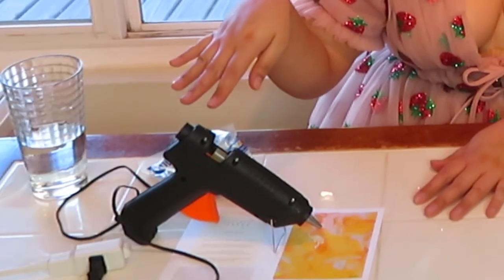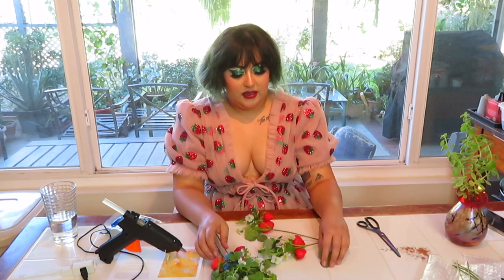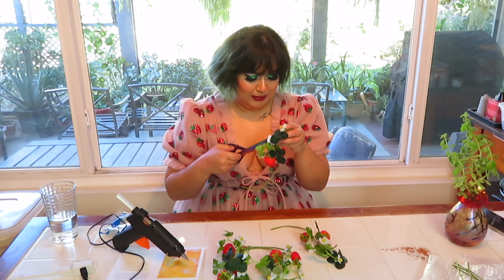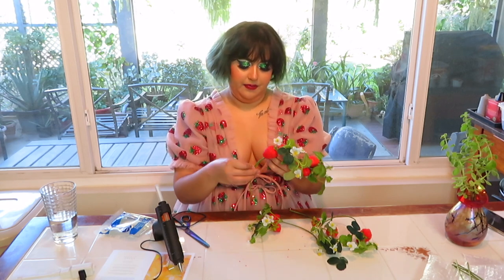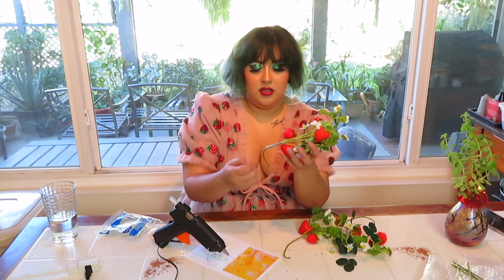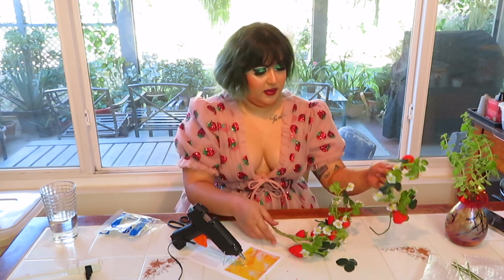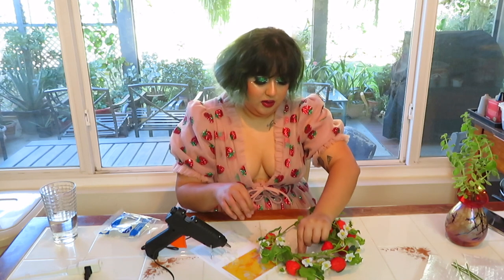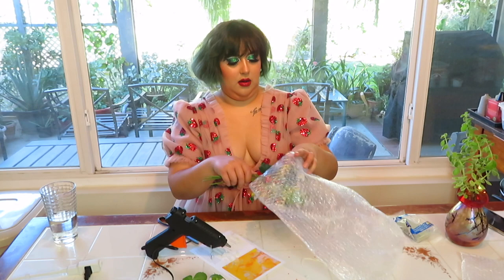DIY Strawberry Flower Crown & Lirika Matoshi Strawberry Dress Lookbook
For my 28th birthday, I lived my cottagecore queer girl strawberry princess fantasy in my strawberry dress and matching strawberry crown!

I bbsolutely HAD to make a strawberry flower crown to match my magical Lirika Matoshi strawberry dress. How could I not??

In this video, I show you how to (very easily) DIY a strawberry flower crown just using hot glue and strawberry floral stems. Suuuper simple! This flower crown would be so cute to wear to a Renaissance Faire, a spring tea party, part of a fairy costume, a festival look... the possibilities are endless!

The strawberry stems I used:

LISTEN TO MY PODCAST SNACKTIME & BECOME A SNACKER!
Listen right here on this channel or on your favorite podcast streaming apps!

- split a donation between 70+ community bail funds, mutual aid funds, and racial justice organizers
- documentaries, series, and movies depicting black history, systematic oppression, and riots